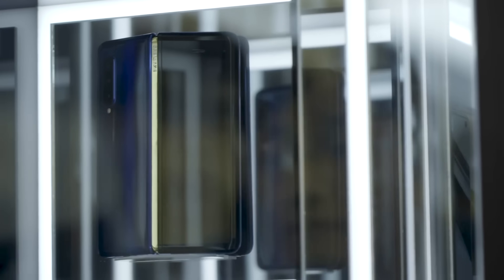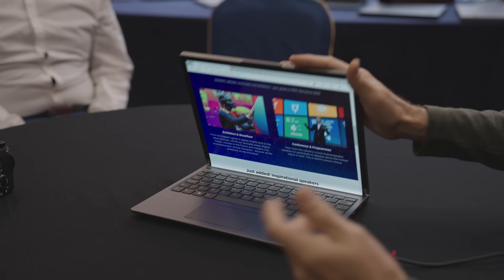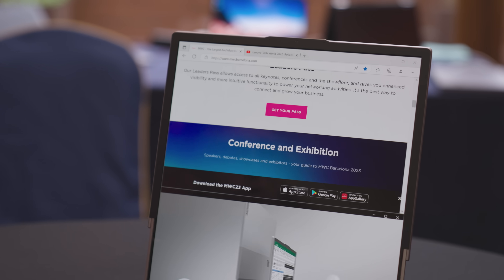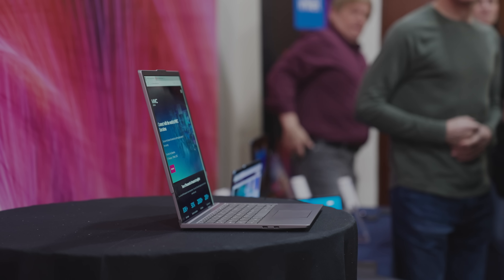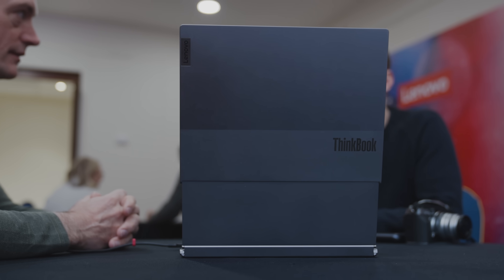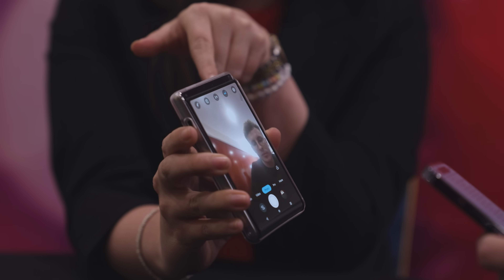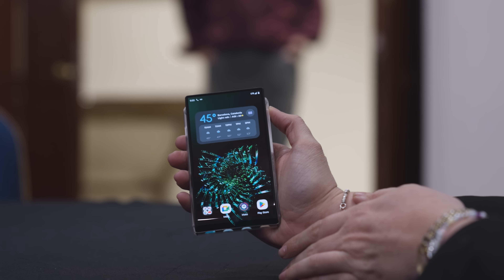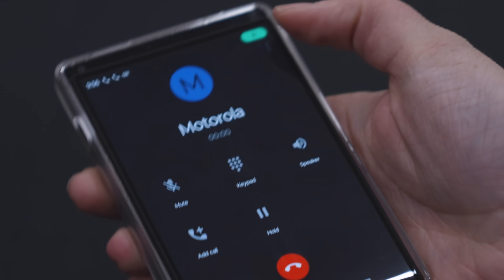Lenovo made a rolling laptop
Lenovo showed off two new rollable devices at Mobile World Congress 2023. The first was its rollable laptop that was first teased last October. When fully unrolled, Lenovo’s rollable laptop has a 15.3-inch display with an 8:9 aspect ratio, which the company points out is like having two 16:9 displays on top of one another. But we still don’t know details on battery life, durability, or weight, so it’s clear they’re still far from ready for a public release.

Lenovo also announced a rolling phone. When all neatly rolled up, Lenovo’s Motorola rollable offers a 5-inch display with a 15:9 aspect ratio. Then, with a small double tap of a side button, the screen unfurls to give you a remarkably tall 6.5-inch display with a 22:9 aspect ratio. Lenovo would be the first to admit that its rollable concept devices are far from ready for prime time, but they offer a compelling argument for an alternative, rollable future.

0:01 Intro
0:21 Lenovo Rollable Concepts
0:51 Lenovo Rollable Laptop
4:25 Motorola Rollable Phone Concept